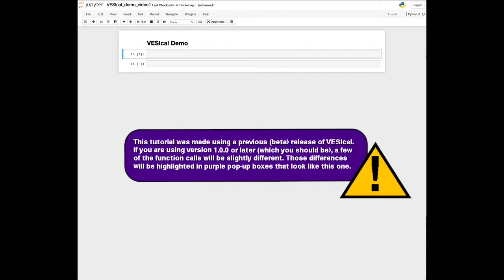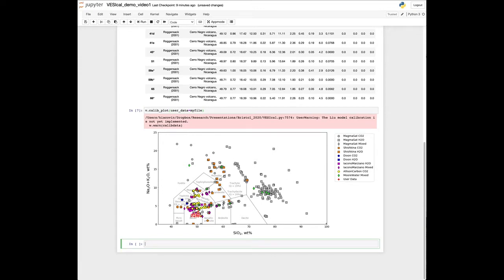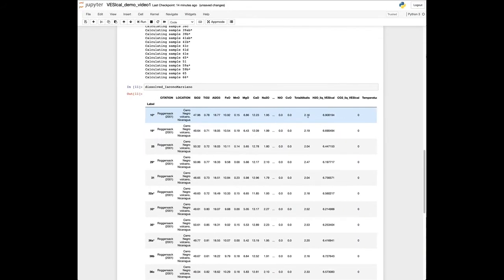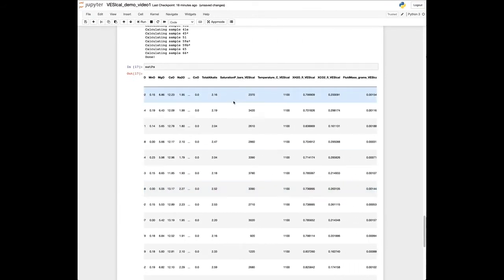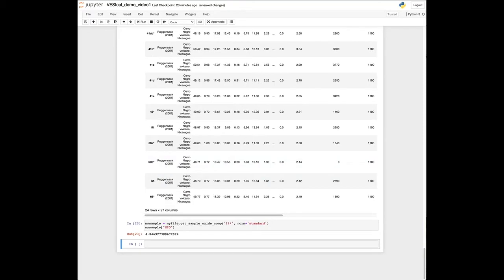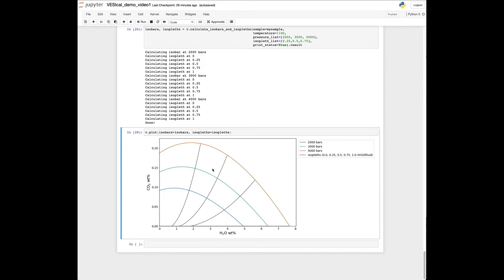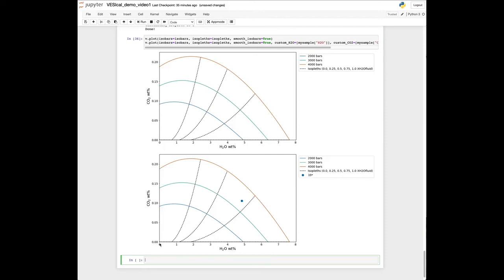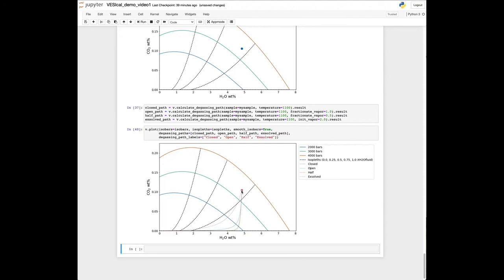Verbose VESIcal Demo #1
UPDATE 3/24/2021: Today we released the first stable release of VESIcal (v 1.0.0) on pip. There were a few major revisions to the code structure, and so a few of the function calls used in this video are out of date. The correct (new) functions to use will appear in purple call-out boxes throughout this video.

The first demo video that will get users started using VESIcal in a jupyter notebook. Download the jupyter notebook and data file to follow along here: